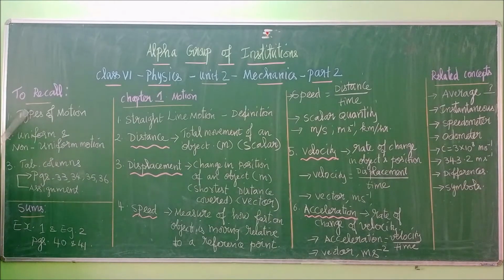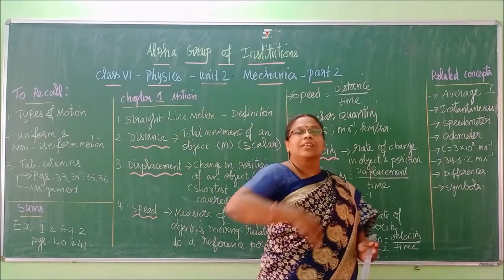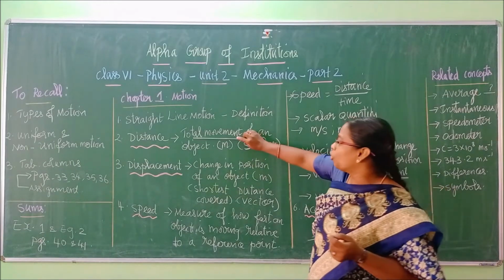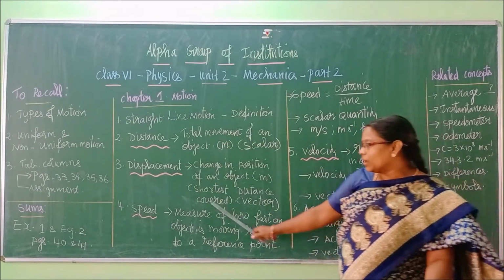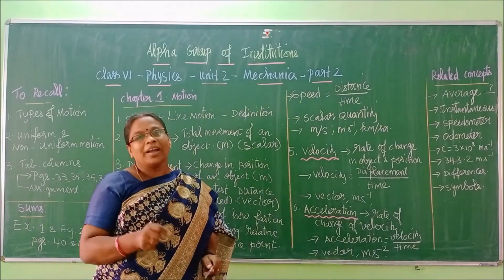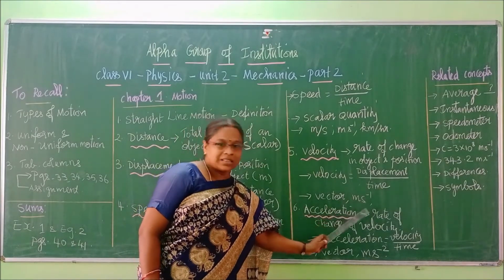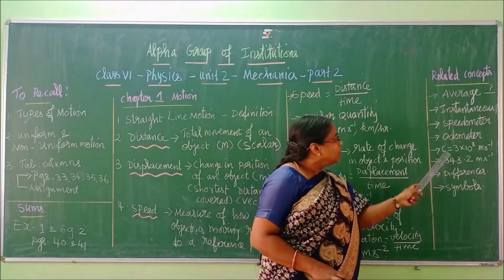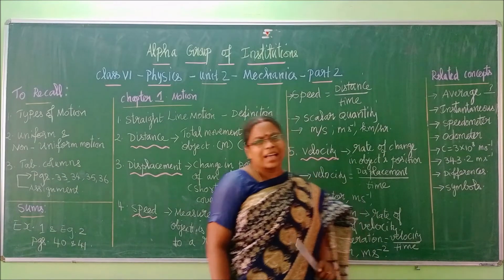GRADE VI PHYSICS UNIT 2 MECHANICS PART 2